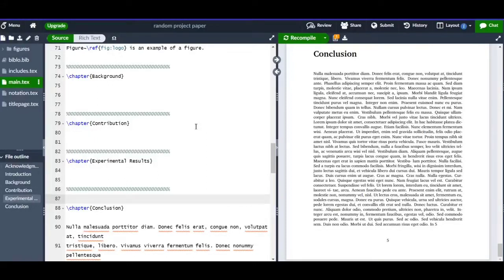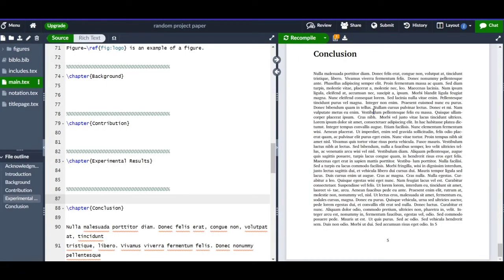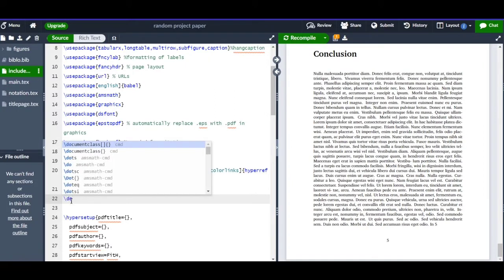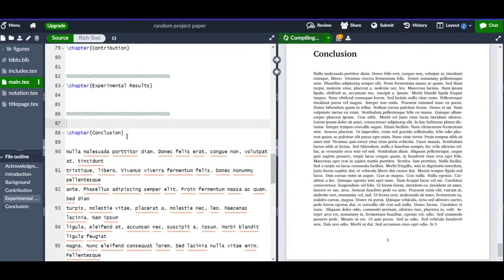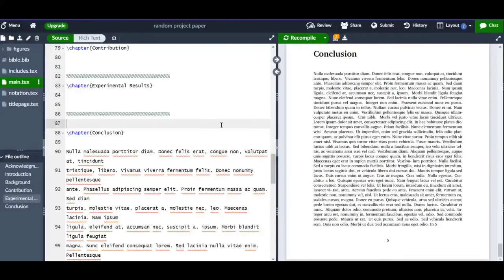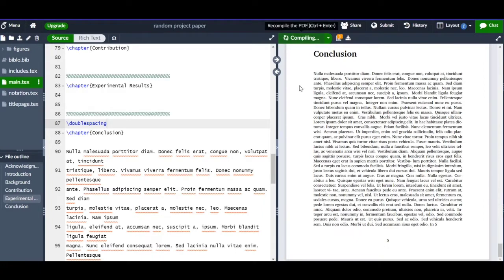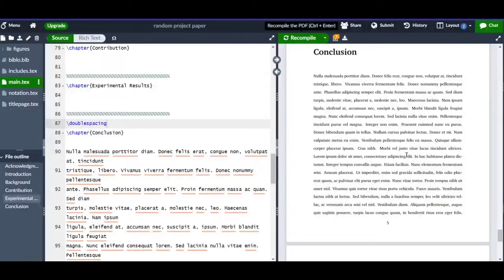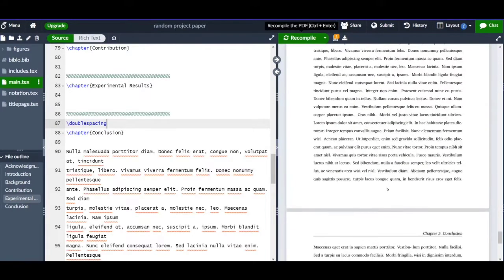How to increase text spacing in overleaf watch this